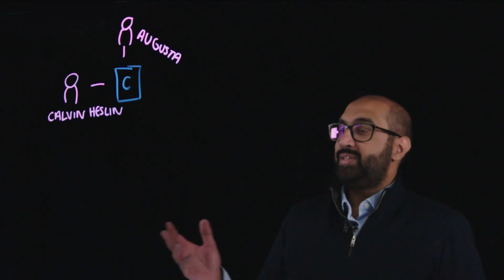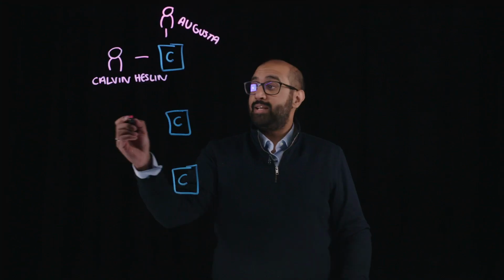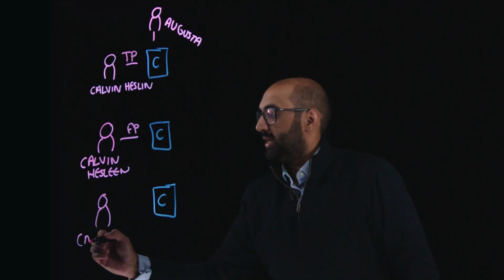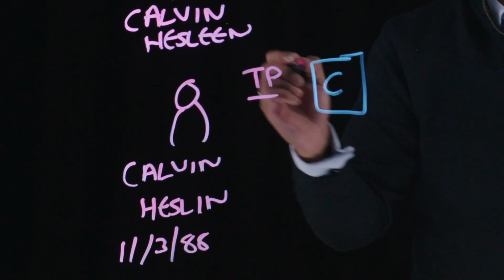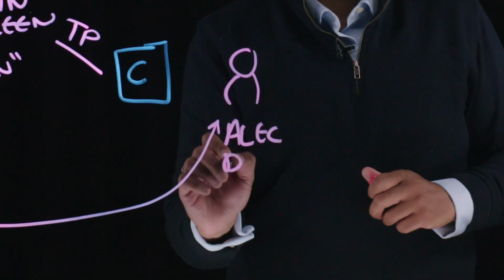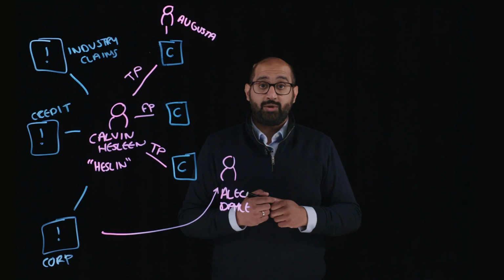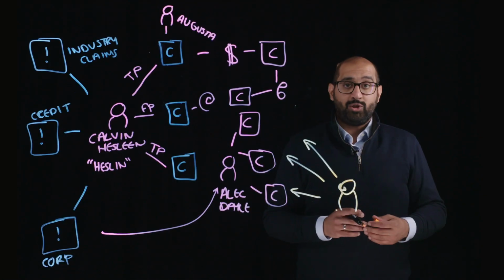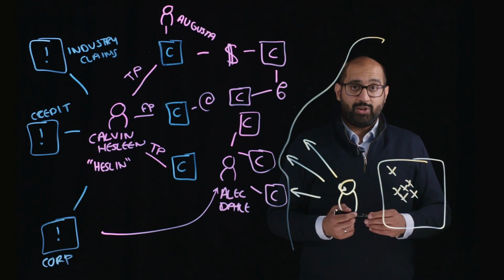Insurance Fraud Detection: How to Find Hidden Fraud Networks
How can insurers detect coordinated fraud when individual claims do not appear suspicious?

See how Quantexa uses entity resolution, graph analytics, and Decision Intelligence to connect fragmented claims data and identify hidden insurance fraud networks.

Using a claims fraud investigation, this Quantexa Drawing Board demonstration shows how seemingly unrelated claims can be connected across different identities, addresses, email addresses, phone numbers, bank accounts, businesses, and other data.

See how entity resolution can identify the same person despite variations in names, dates of birth, addresses, and contact information, helping insurers detect identity manipulation that traditional record matching may miss.

The investigation then expands beyond individual claims to reveal connections with external data, corporate records, suppliers, other claimants, and potentially suspicious internal activity. By understanding these relationships together, investigators can identify coordinated patterns of fraud that may be difficult to see when each claim is assessed separately.

CHAPTERS

00:00 Identifying insurance fraud with Decision Intelligence
00:16 Why individual claims can appear low risk
00:35 How fraudsters exploit different claims channels
01:24 Detecting identity manipulation in insurance claims
02:13 Using entity resolution to connect identities
02:28 Enriching investigations with external data
03:27 Finding hidden relationships with graph analytics
04:41 Connecting claims through shared entities
05:13 Identifying coordinated claims fraud
05:51 Looking beyond transactional fraud detection
06:01 Investigating suspicious suppliers and law firms
07:15 Identifying potential internal fraud
08:02 Managing data access and security
08:24 Understanding fraud risk across the enterprise
09:00 Entity resolution and graph generation for fraud detection

Part of the Quantexa Drawing Board series, exploring how Decision Intelligence, entity resolution, graph analytics, and contextual data can be applied to real-world business problems.